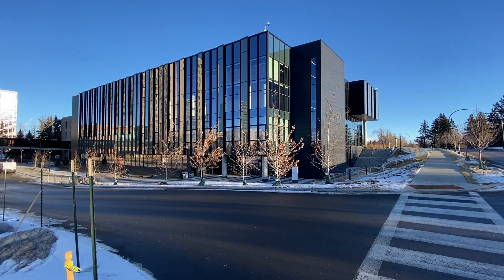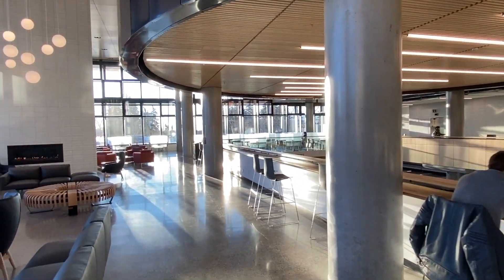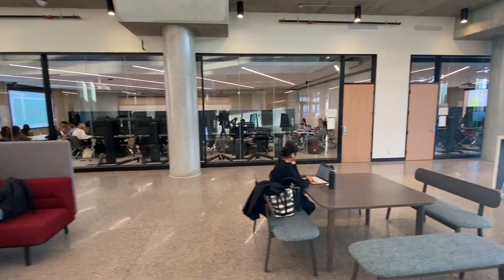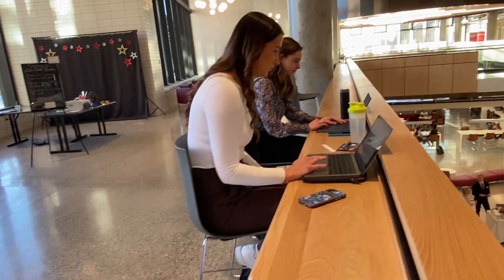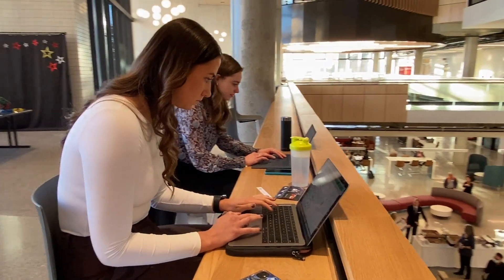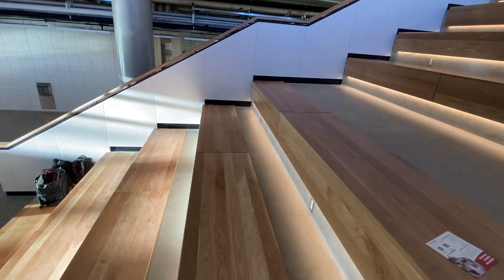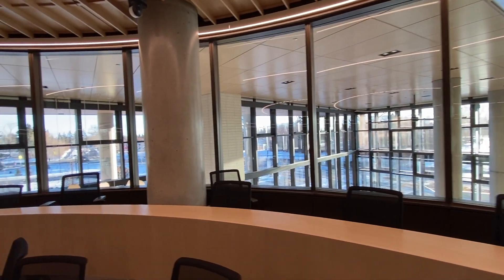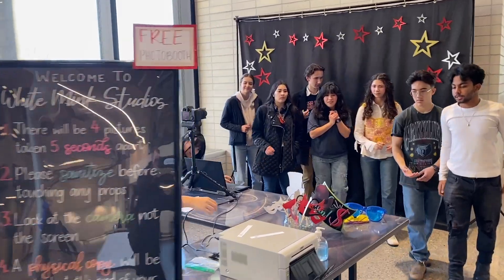UCalgary's new $90 million Mathison Hall opened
The University of Calgary officially opened the doors to the $90 million Mathison Hall on Jan. 9. 2023. It also has multiple student study areas and group break-out rooms.